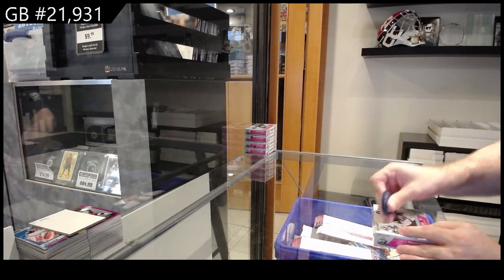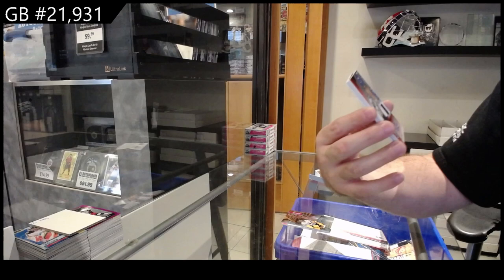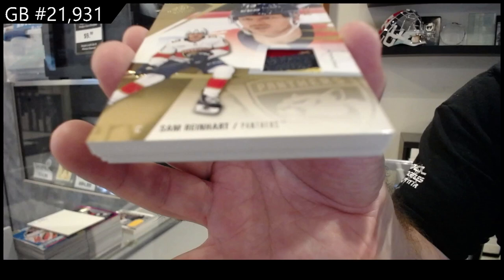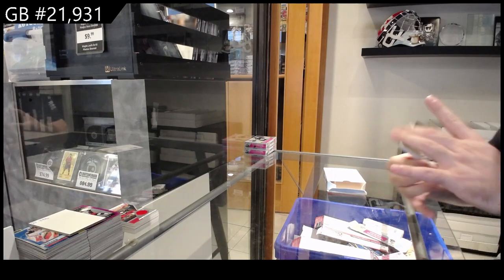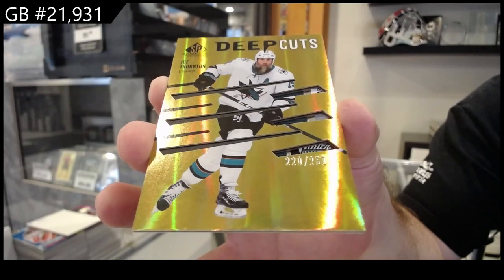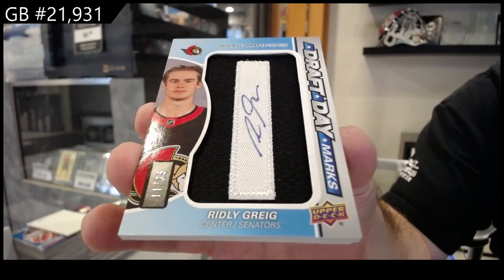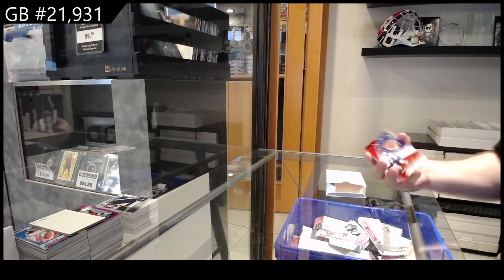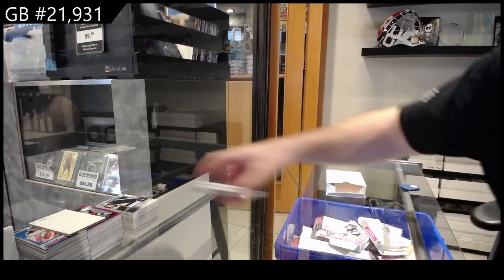2023-24 Upper Deck SP Game Used Hockey 5 Box Break - CNC GB #21,931